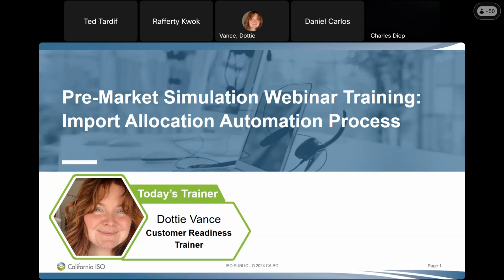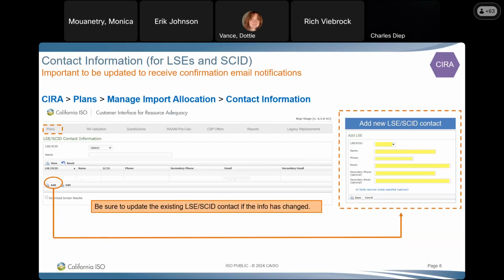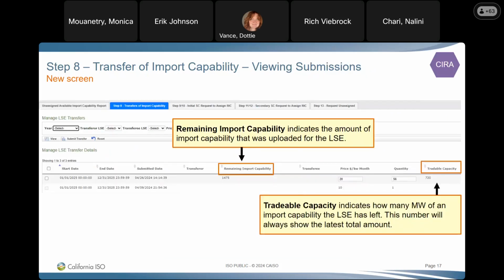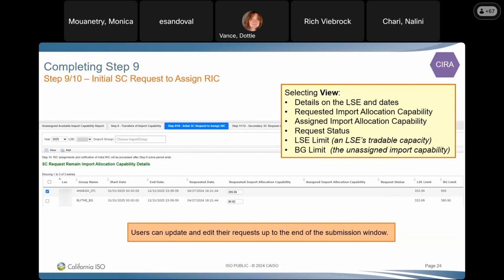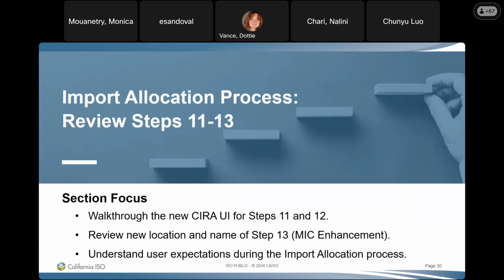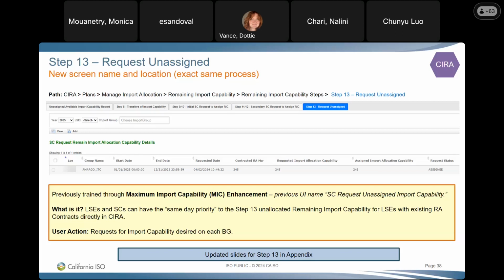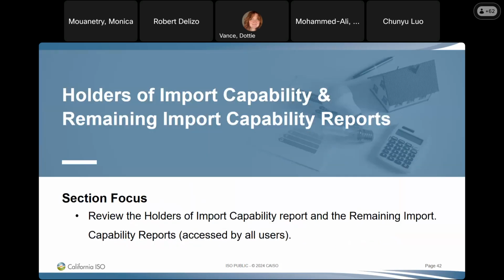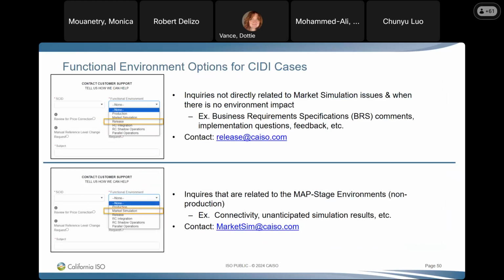May 2, 2024 - Import Allocation Automation Process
Recording of the California ISO Import Allocation Automation Process training on May 2, 2024.